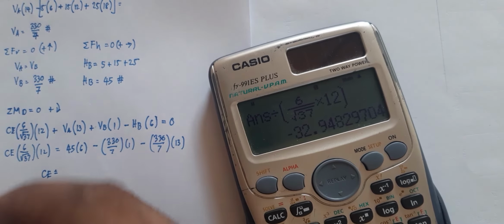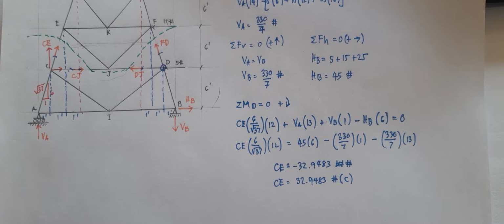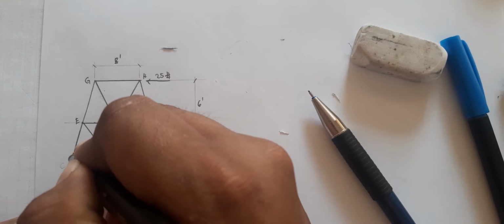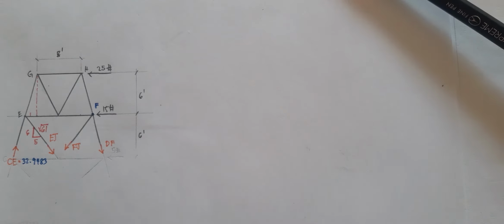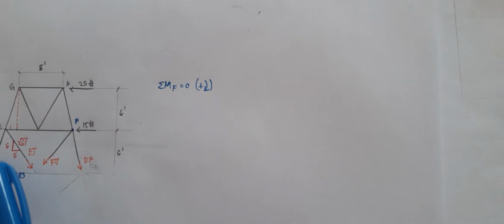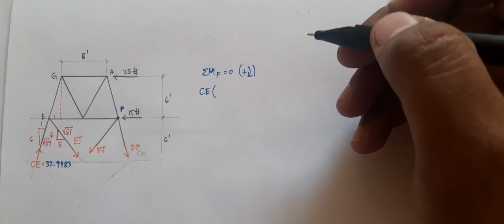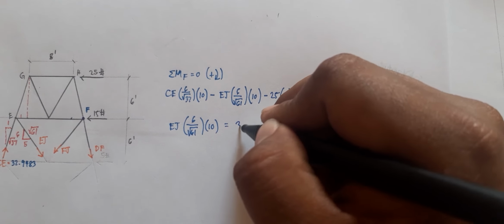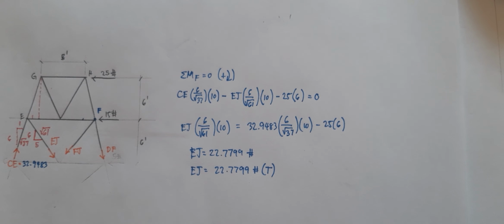Methods of Section (Last Example Part 2)